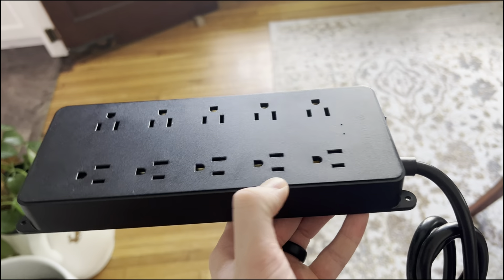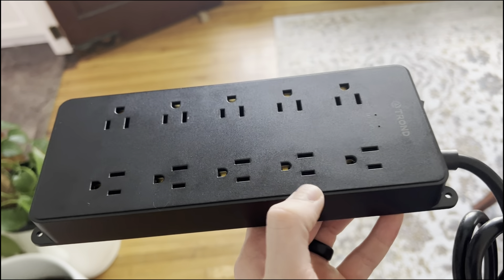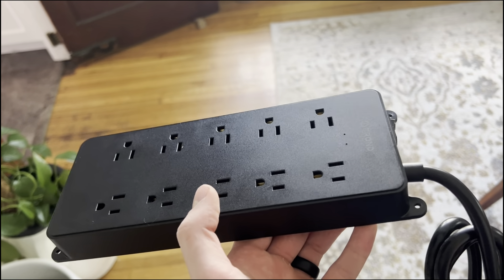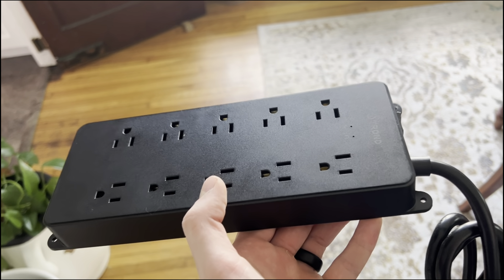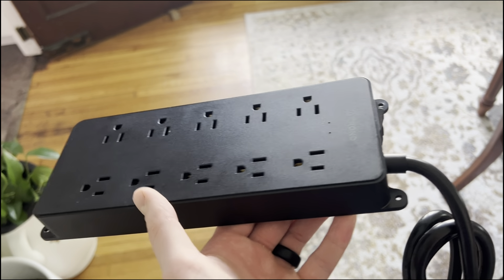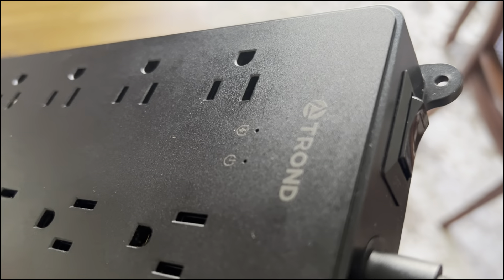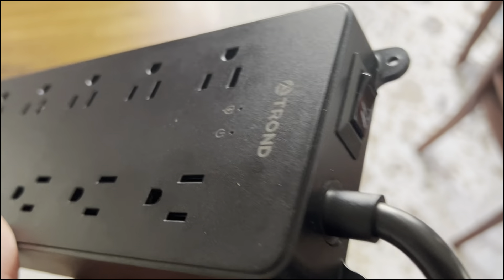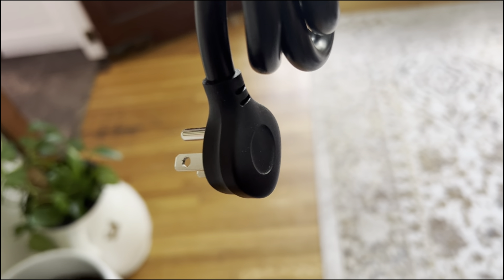TROND Power Strip Surge Protector, 4000J, ETL Listed, 10 Widely Spaced Outlets USB and USB-C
Trond surge protector

Here's our basic review of the Trond power strip surge protector. It is ETL tested and certified, 4000J, and has 10 widely spaced outlets and 5ft extension cord.

*My honest opinion is shared in every product review. You can use the link above, or not. Either way – thank you.